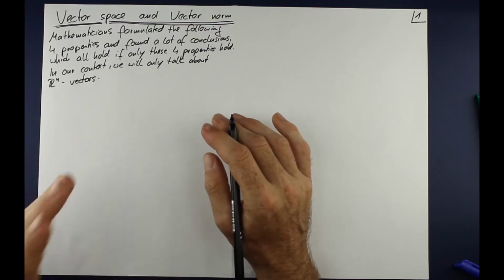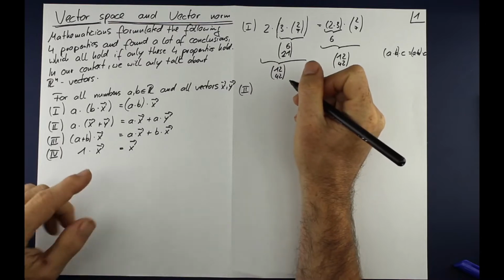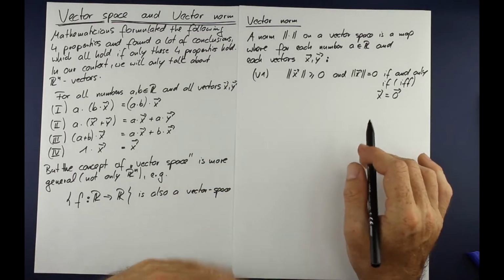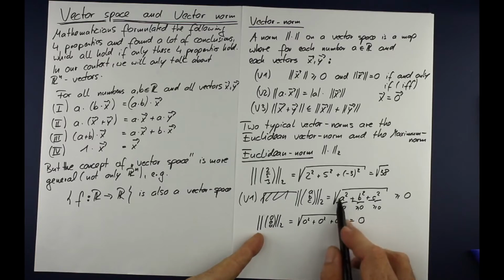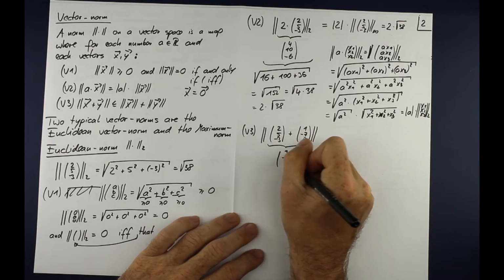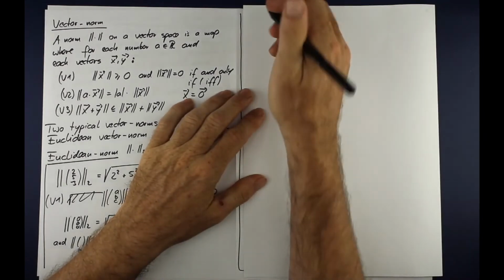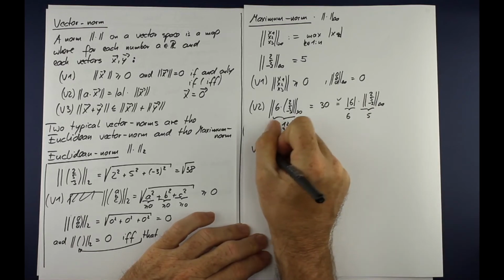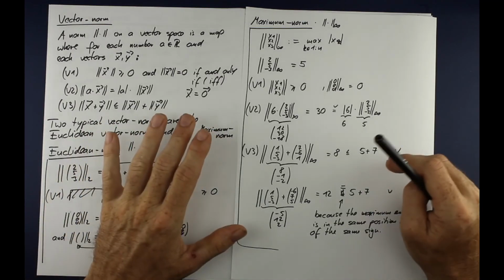Numerics - Chapter 2.4.1 - System of linear equations, Vector-space and Vector-norm